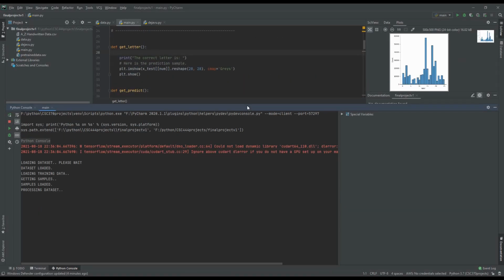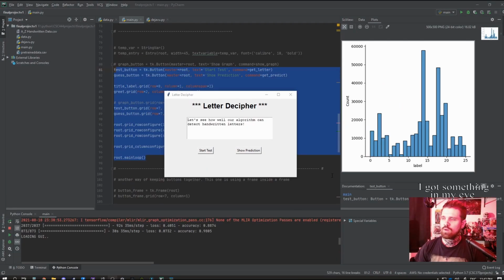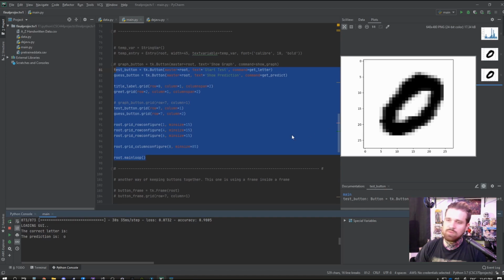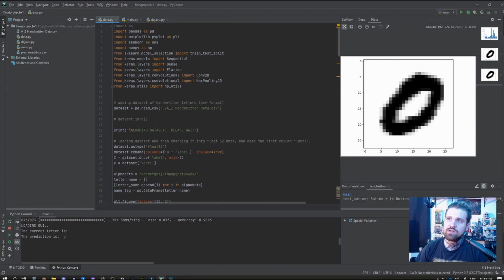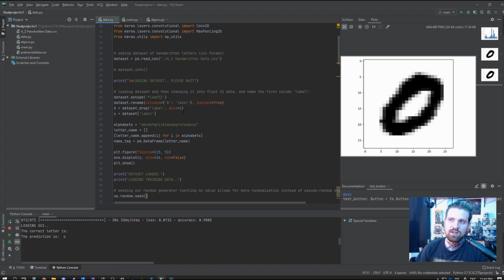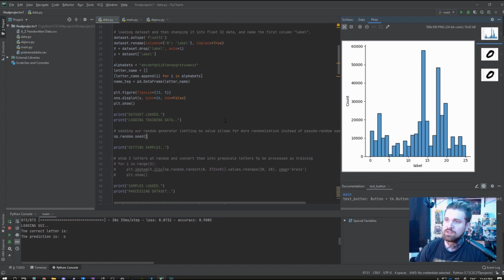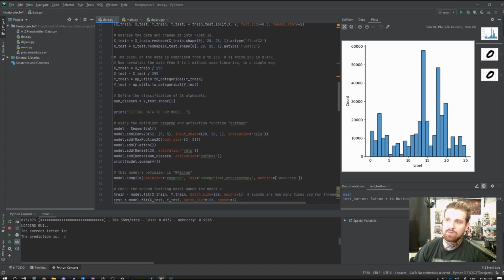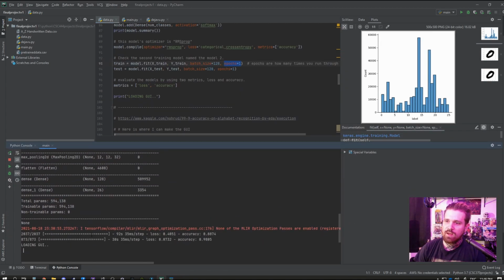CSC444 - Final Presentation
Handwritten Letter Decipher Deep Learning UAT 2021